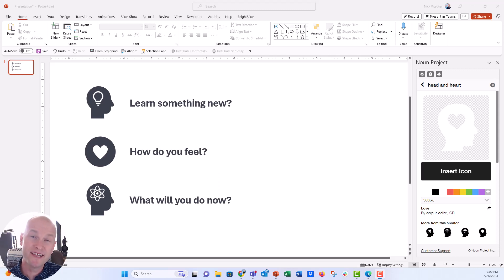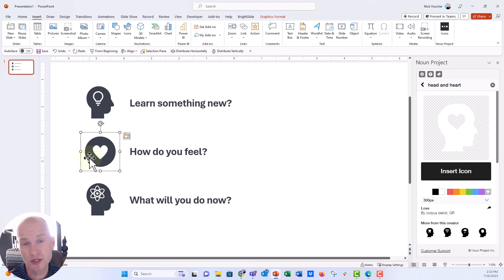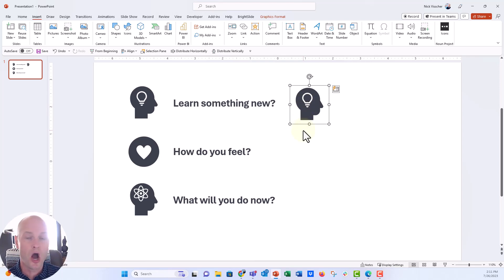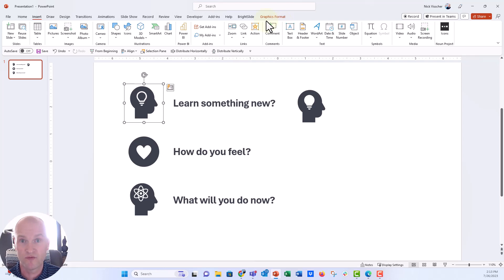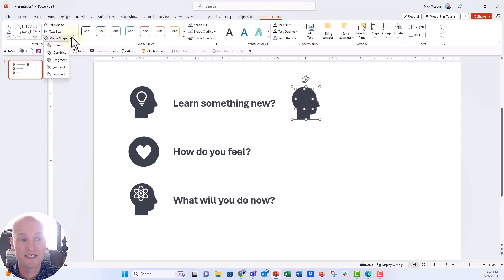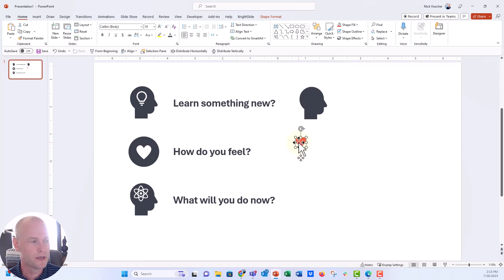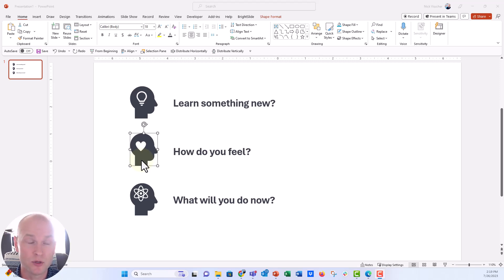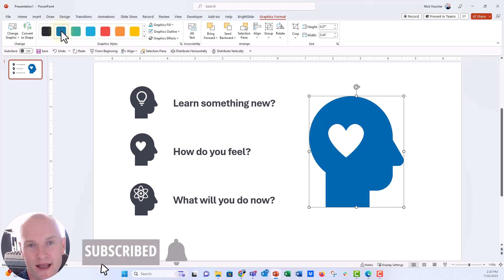How to Make Your Own Icons in PowerPoint! 🔥[PPT TRICKS!]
In this step-by-step tutorial you'll learn how to make your own custom icons by modifying icons from PowerPoint's built in icon library, ungrouping them, and working with the merge shapes menu on the Format Shape ribbon. This is the PERFECT thing to do when you've found a few perfect icons and you want a few more that have the same look at feel. Give it a try and let me know how you use this trick in your next report or presentation!

⌚TIMESTAMPS
00:00 Ahoy!
00:34 Insert Icons from PowerPoint
01:16 Noun Project PowerPoint Add-In for Icons
02:07 Create a Custom Icon from a combination of two others
06:44 Save Custom Icon as SVG image file